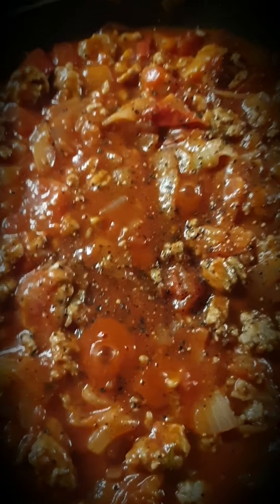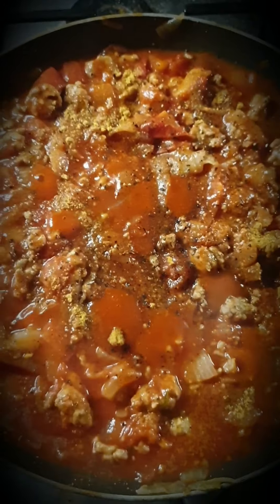how to make a low fat SPAGHETTI BOLOGNESE quick and tasty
First video of ma take on a quick homemade spag bol its so tasty